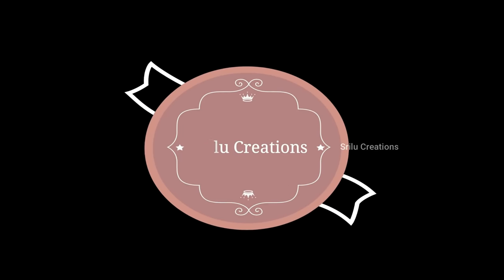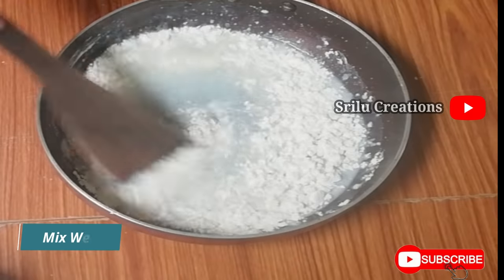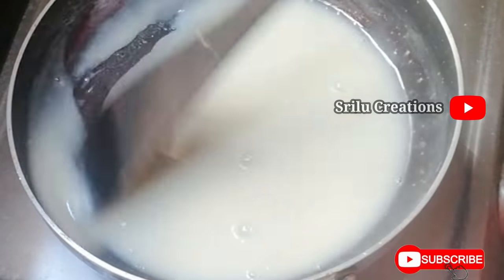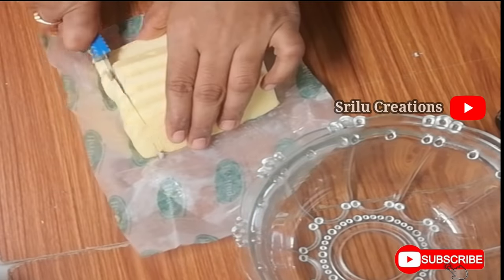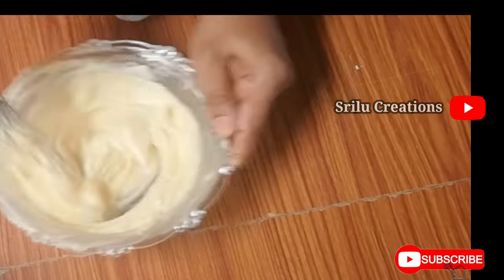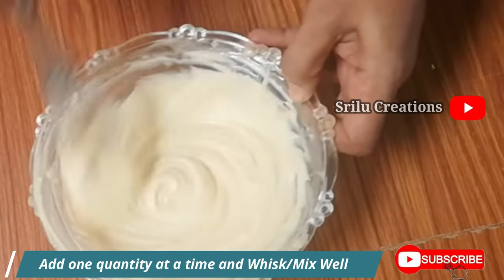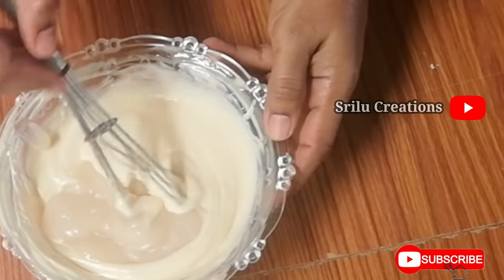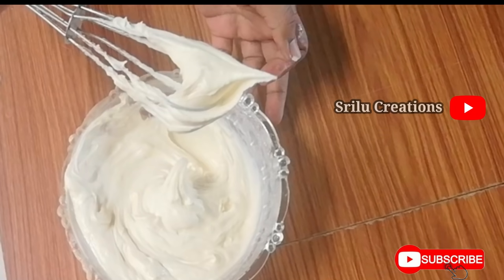కేక్ క్రీమ్ ఈజీగా ఇంట్లోనే । Homemade Whipping Cream | Cake Cream | whipped cream | Srilu Creations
Today in Srilu Creations we are going to prepare Whipping Cream at Homemade.

కేక్ క్రీమ్ ఈజీగా ఇంట్లోనే। Home Made Whipping Cream | Cake Cream | Srilu Creations

whipping cream
whipped cream
How to Make homemade whipping cream in telugu
How to Do whipped cream at home
how to make cream for cake at home step by step